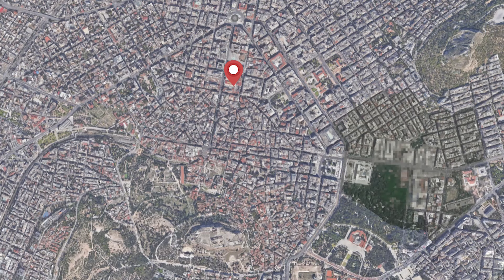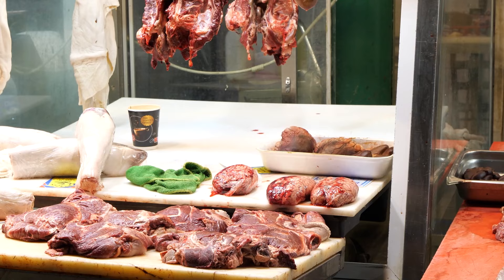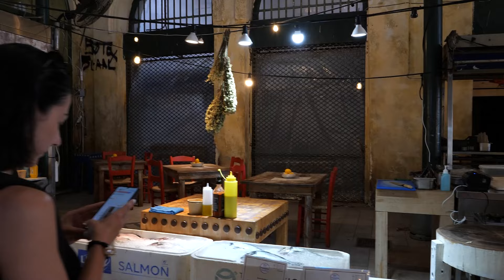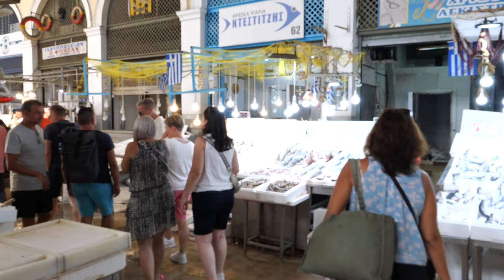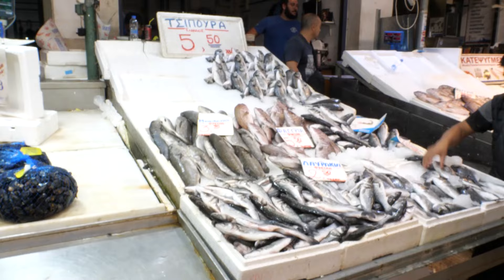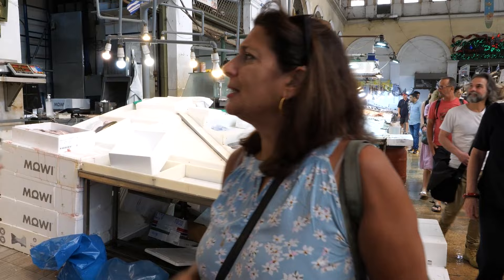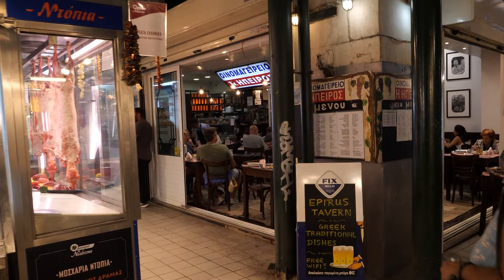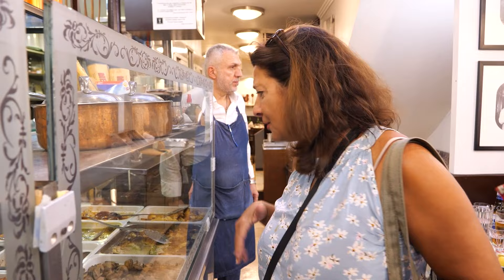Where to Eat in the Athens Market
Markets always have some of the most traditional and authentic fare in any given city, and the Athens Central Market, or Varvakeios Agora, is no exception. The market is changing though, so alongside traditional eateries like Epiros and the old local meze places, you'll also find hip sushi bars and Italian pasta places, both a little odd for a Greek market, if I may say so!
The traditional places attract all sorts of people, from locals to visitors, and it's here that you'll find interesting casseroles, vegetable and bean stews, tripe, and more. So, next time your in Athens make sure to go for a meal somewhere inside the market.